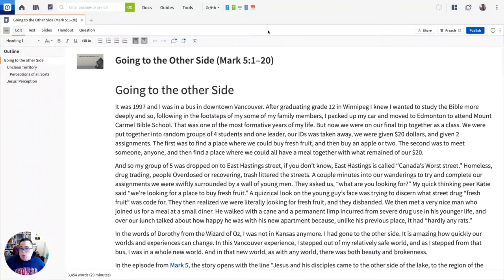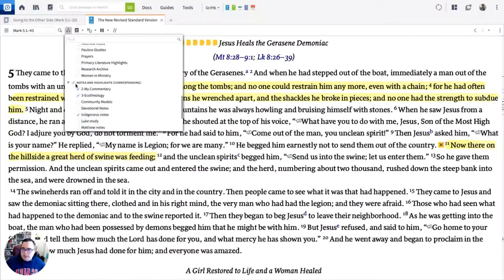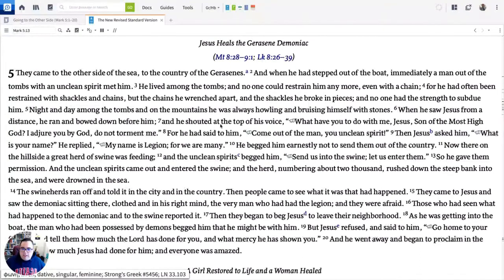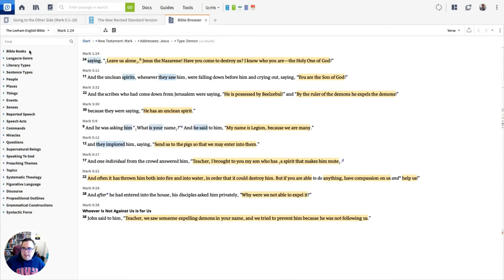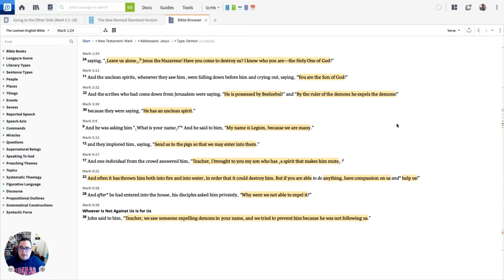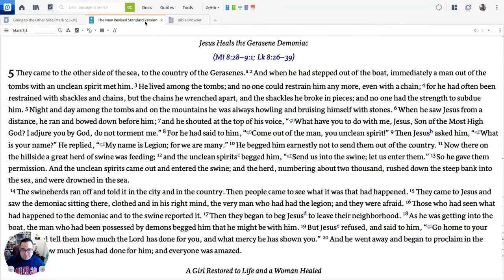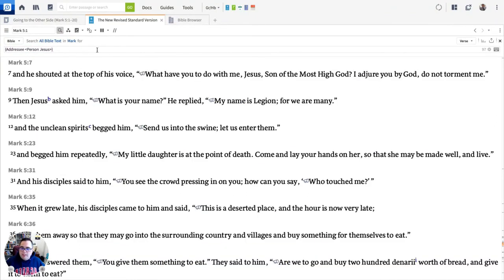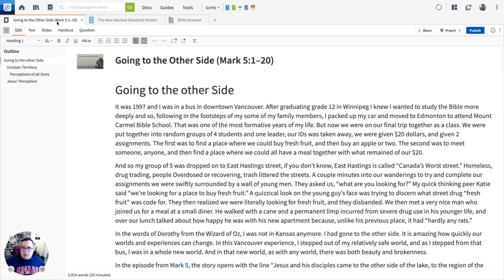Logos 9, 6 months later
I was asked to give some thoughts on Logos 9, six months after its release. No surprise, I still love it! Check out how I recently made use of some of the features for a recent sermon I preached.